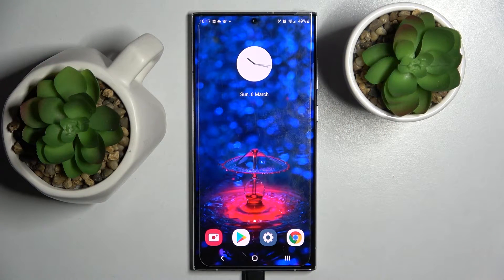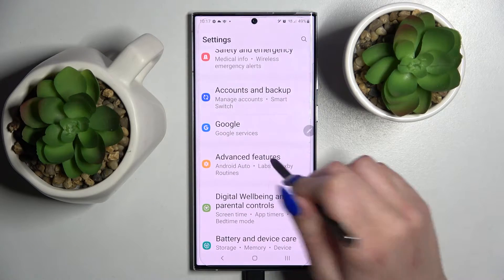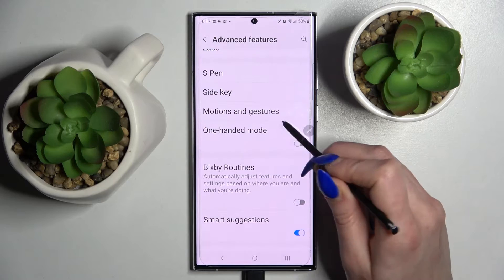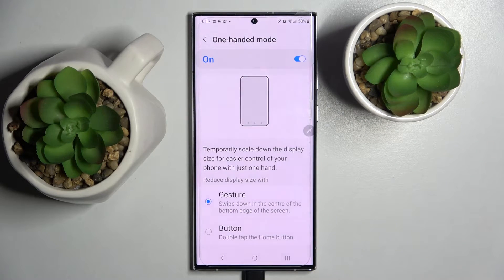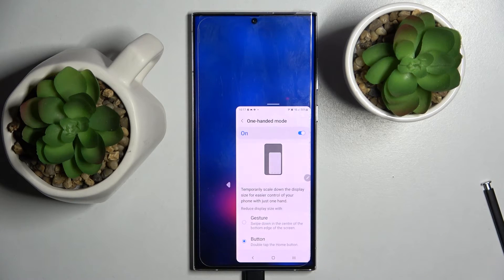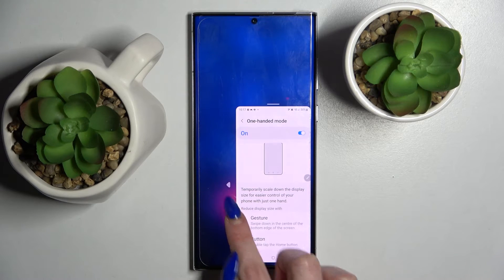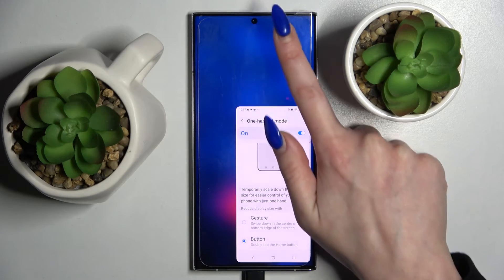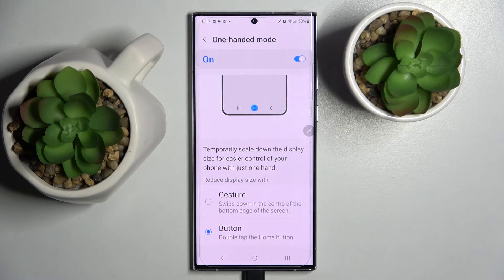How to Use One Handed Mode on Samsung Galaxy S22 Ultra - Resize Android Screen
You might be wondering how to create a smaller screen in your Samsung Galaxy S22 Ultra. With this tutorial, we will demonstrate how to find the correct settings to let you attach the smaller screen to one lower corner. With this, you can use the device with just one hand! Now let's follow all the steps and get into the one-handed mode.

How to Enable One-Handed Mode on Samsung Galaxy S22 Ultra?
How to Use One-Handed Mode on Samsung Galaxy S22 Ultra?
How to Resize Screen on Samsung Galaxy S22 Ultra?